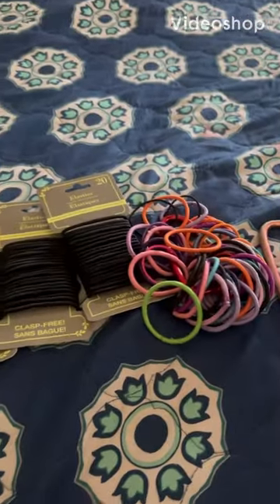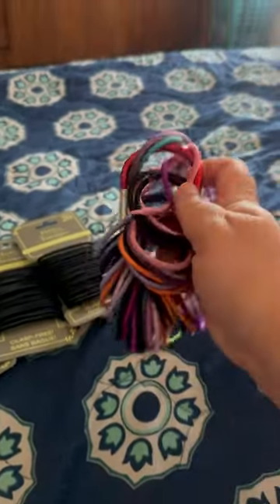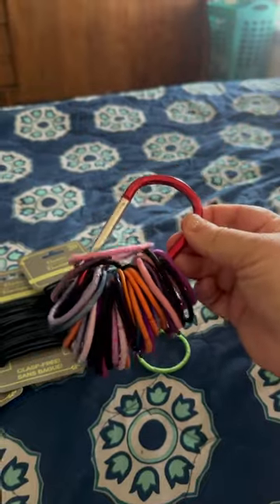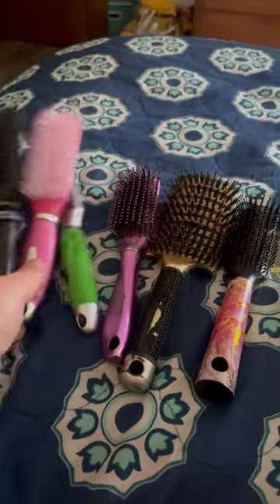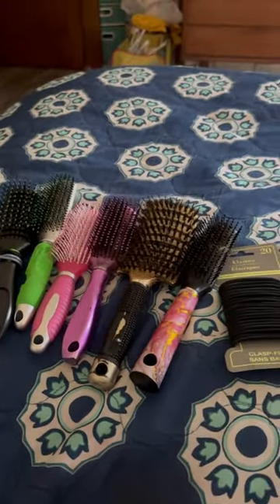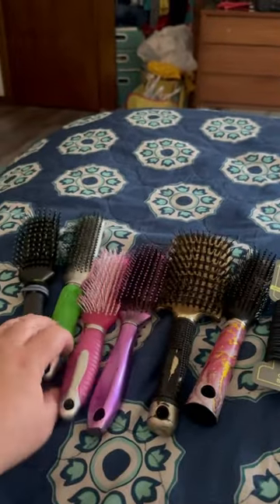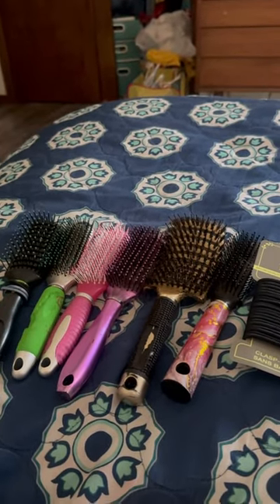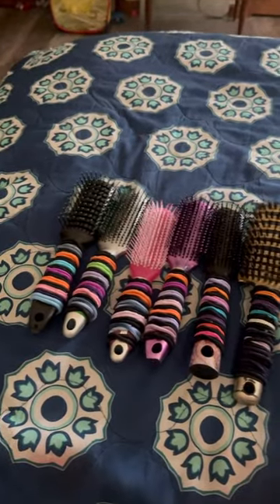Mom Hack for Organizing Hair Accessories